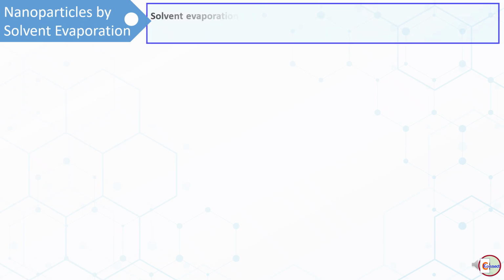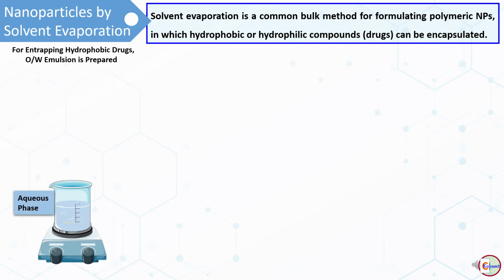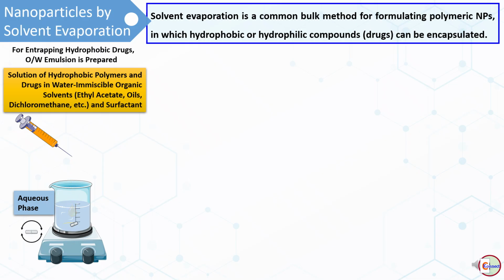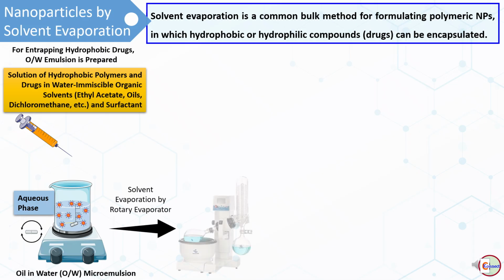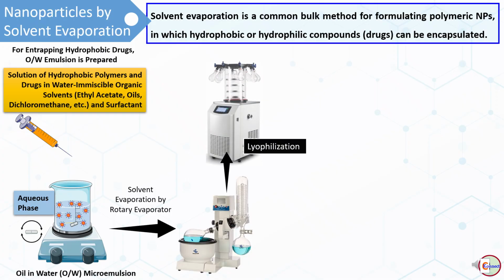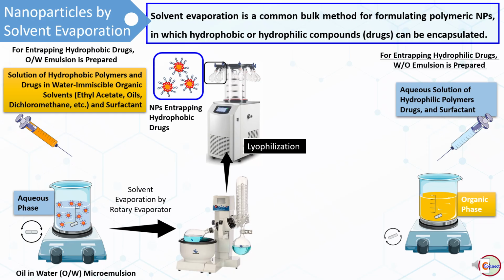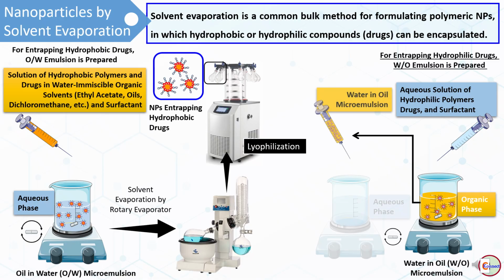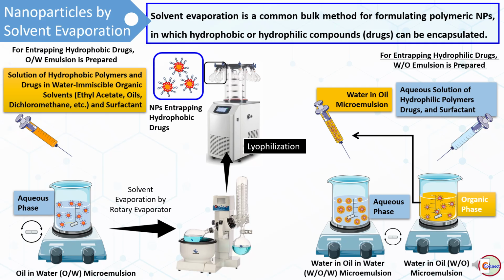Nanoparticles By Solvent Evaporation -Concept Video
Nanoparticles Preparation By Solvent Evaporation- Concept Video